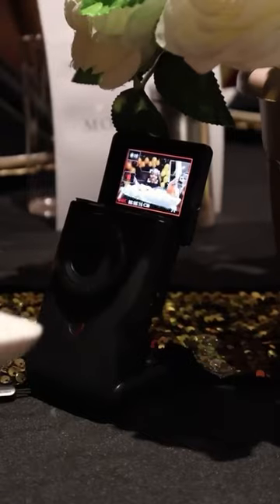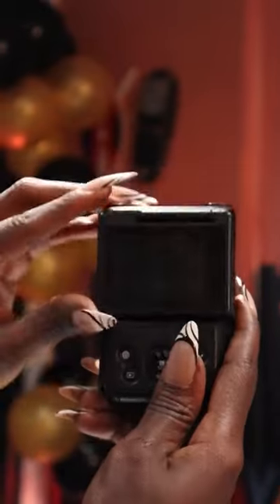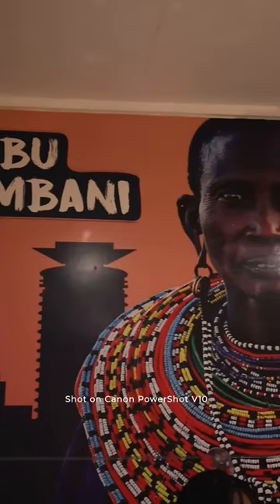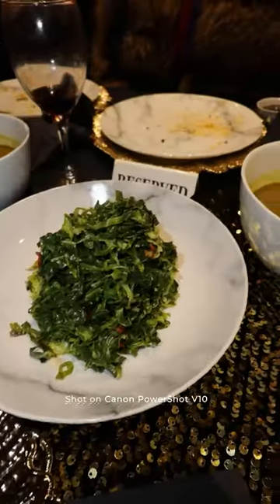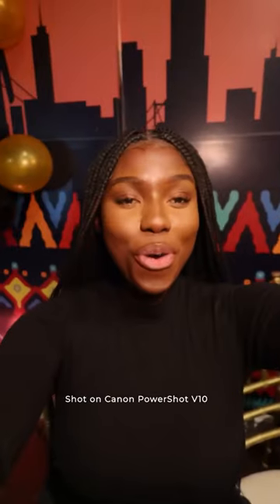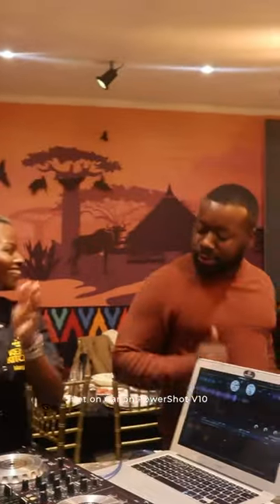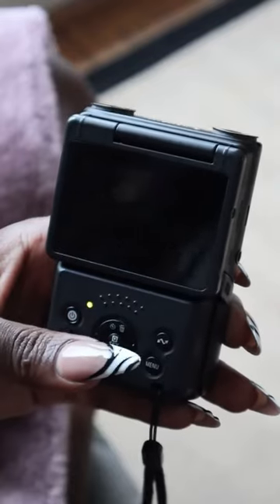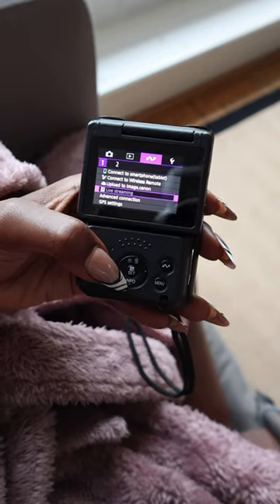4K, wide angle lens, portable, built-in stand, easy transfer.